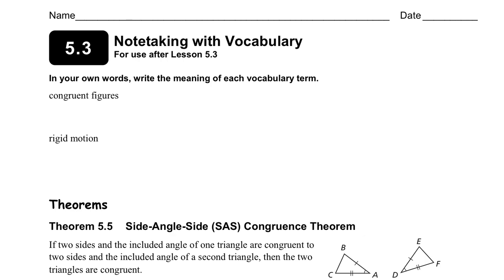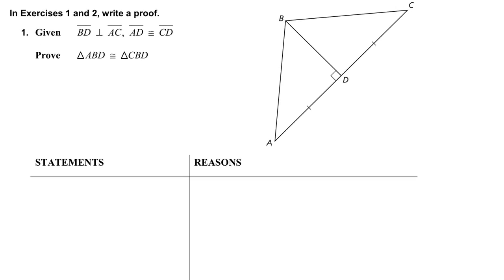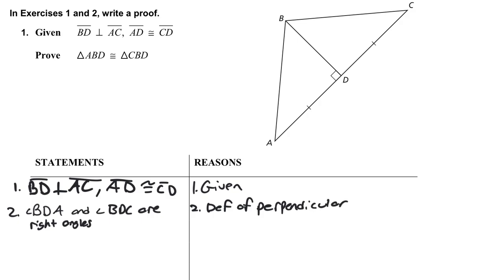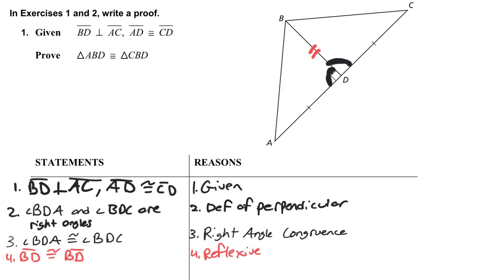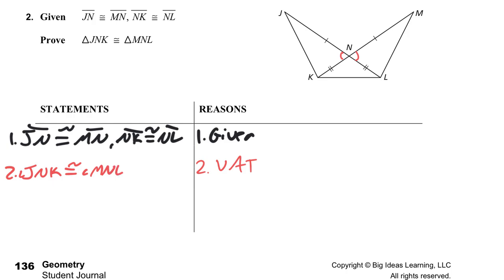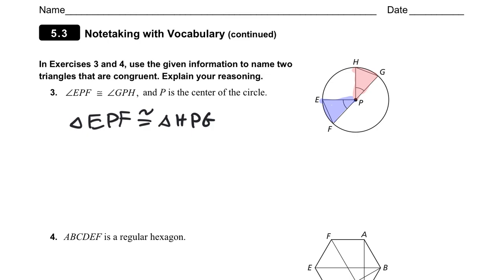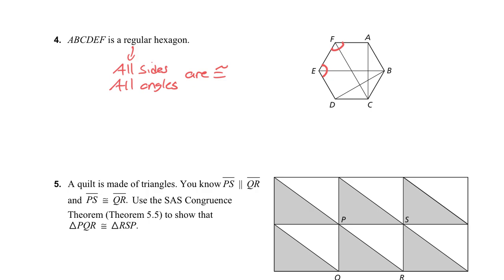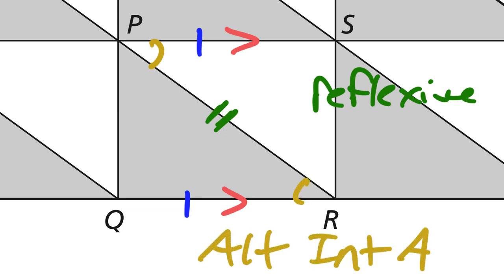Big Ideas Math Geometry - 5.3 notes video